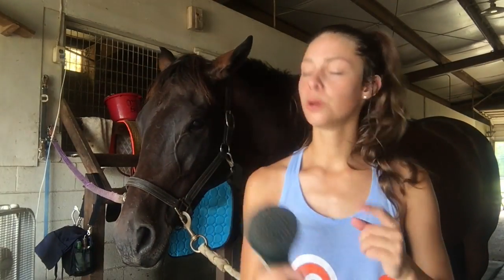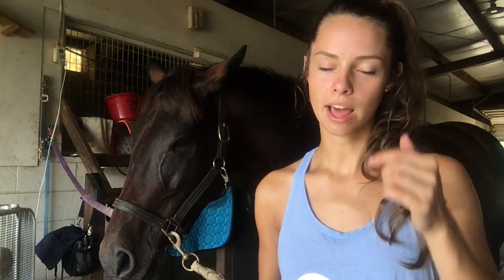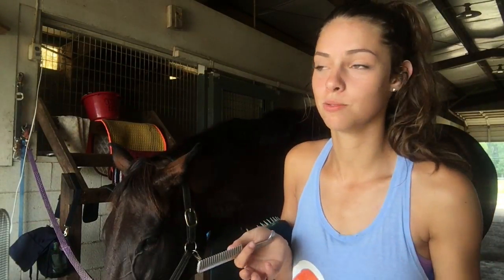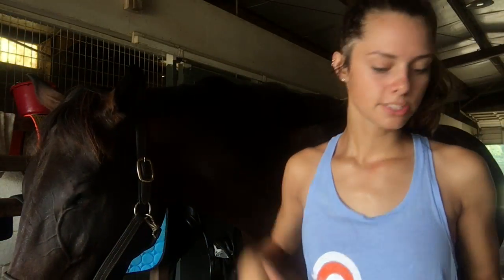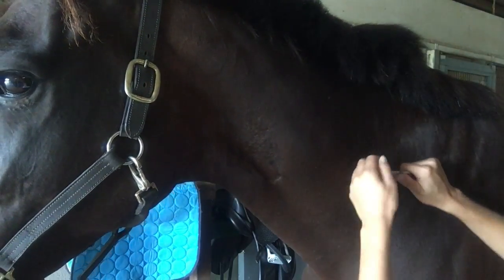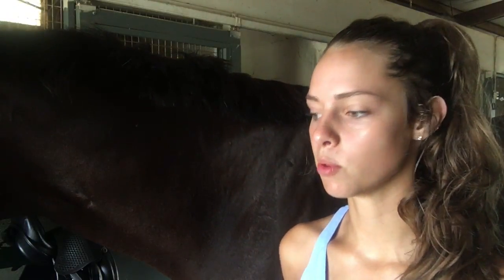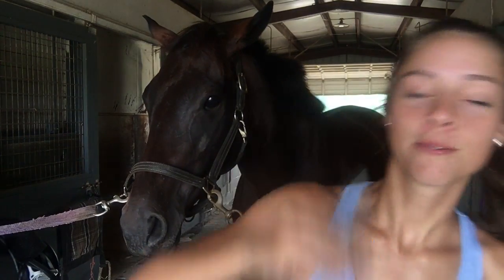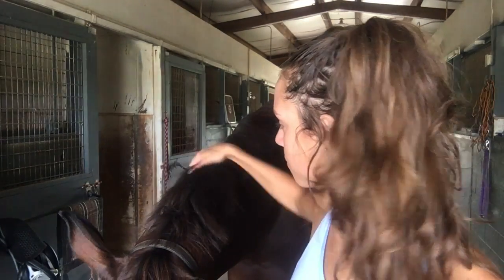HOW TO PULL A HORSE'S MANE // sensitive horses version!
camera: Canon Rebel t5i / iPhone 6s
editor: iMovie